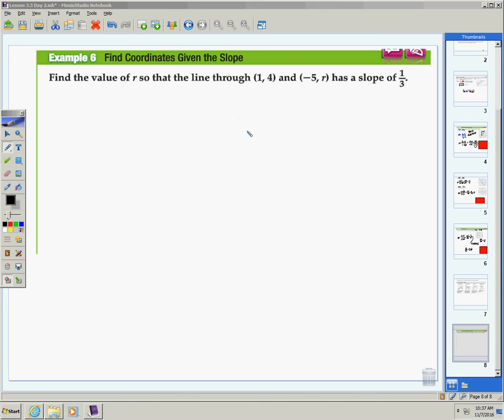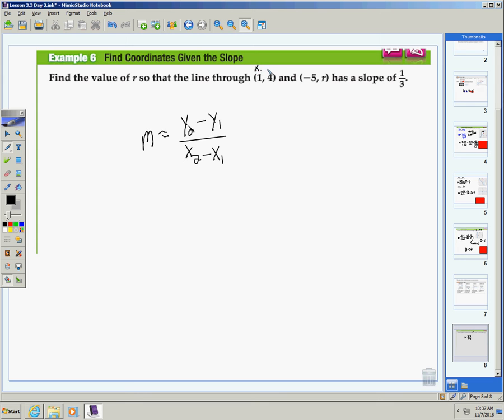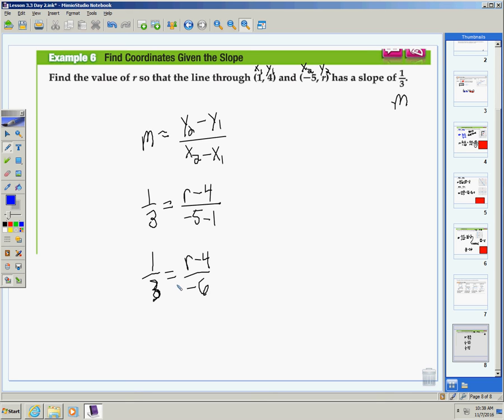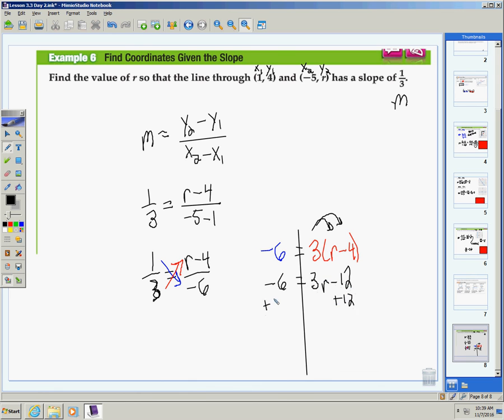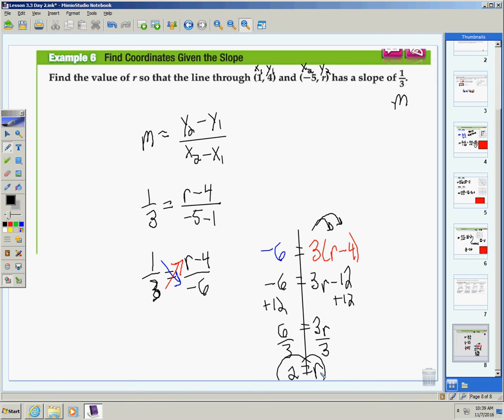Lesson 3.3 Day 2 Example 3